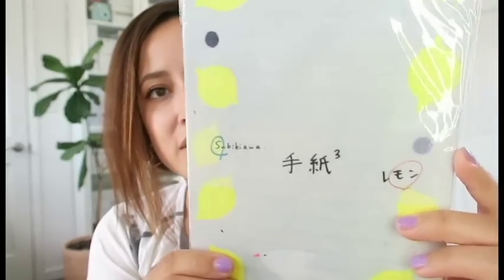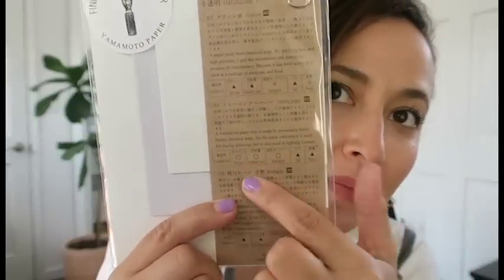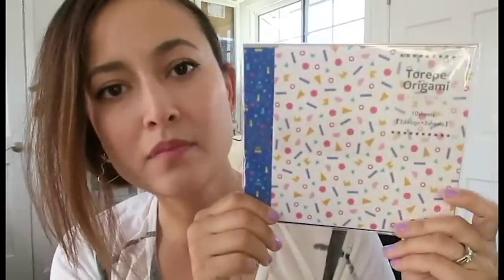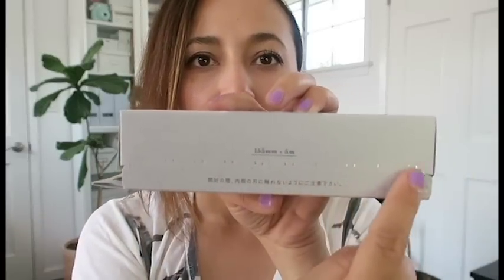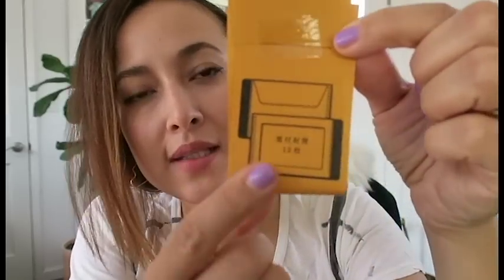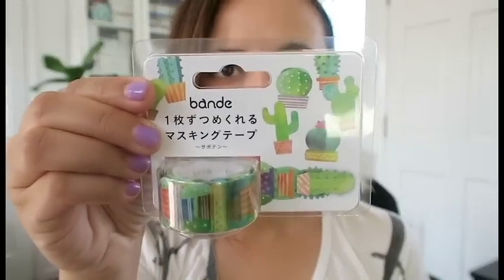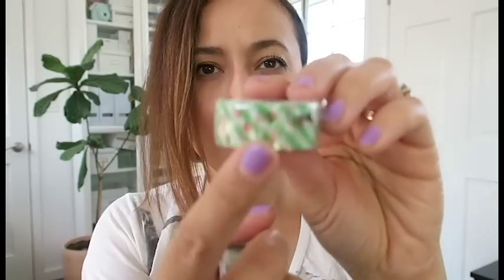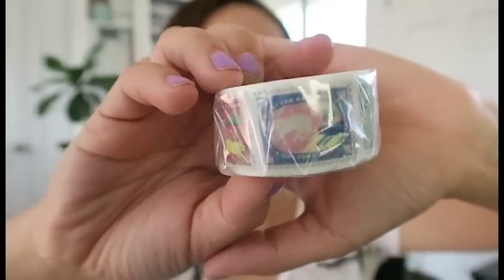Stationery Haul from Monokoto Tools.jp | Friedia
Been meaning to vlog, so here I am at my studio flipping through Japanese magazines and drawing. Hear about my new part time job!

Subikiawa
Paper Tasting Translucent Vol 1
Tanto Letter Set Star Ivory
Torepeo Origami MARK
MT Seal
MT Wrap
Kokuyo Karu Cut
Bande Cactus Masking Tape
Bande House Masking Tape
MT fab double sided block x stripe
MT fab double sided block
Subikiawa Washi Tape
MT ex 1P Aroma
MT Kamoi Paper
Harujikan

New Moon Paper Goods

// MY FAVES
▸ my camera |
CANON XA10
CANON T3i
CANON ELPH 110HS
LIGHTS |
STELLAR 18" CFL RING LIGHT
COMPUTER  FOR EDITING |
MAC BOOK PRO
iMAC 27"

++PREGNANCY VIDEOS++
Telling Everyone I am Pregnant:

++EXTRAS++

字幕のお手伝いをしてくれる方！こちらのリンクからお願いします。

本当に助かります。サンキューです♥

MUSIC

YouTube Creator Page

FILMED & EDITED BY FRIEDIA NIIMURA

PR Samples are marked with a "*".
これは全部自分で買った化粧品です。
プレスサンプルなどの化粧品を使う場合これを付けます "*"